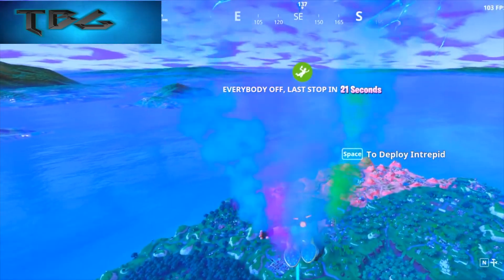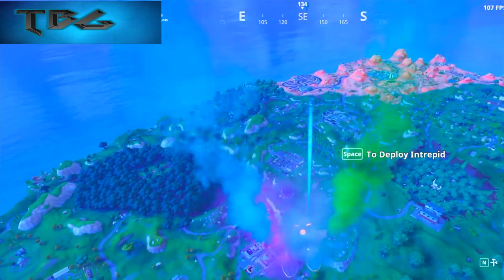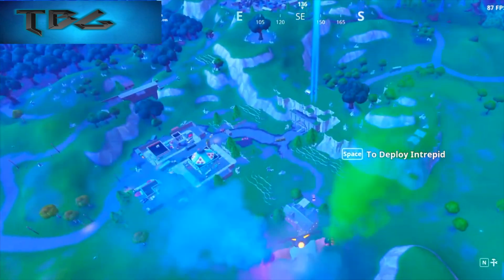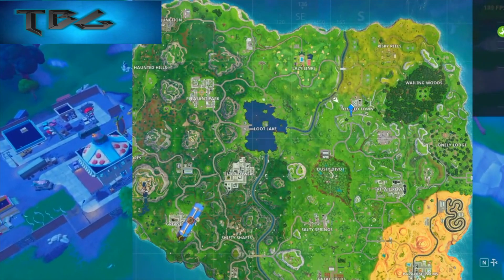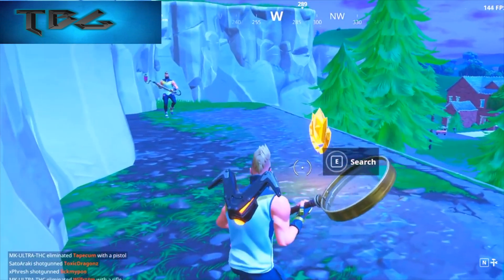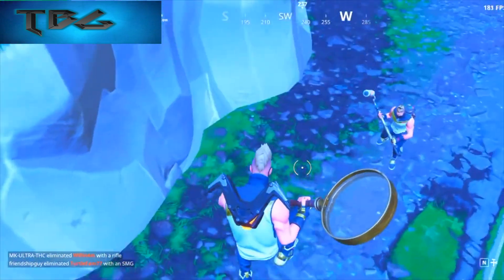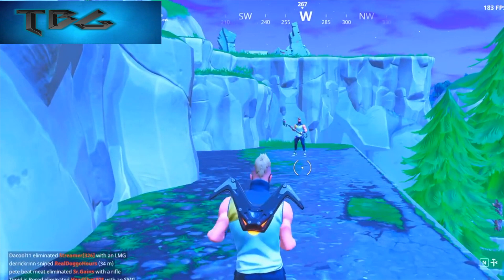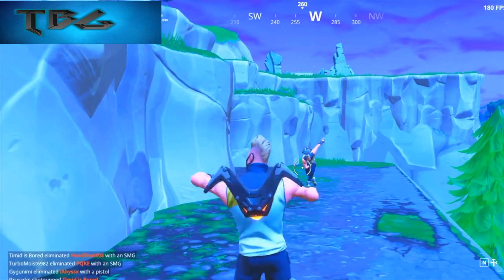Follow the treasure map in Risky Reels - Fortnite Week 1 Challenges